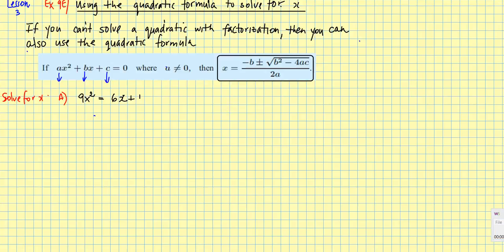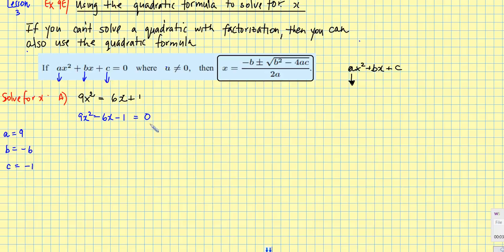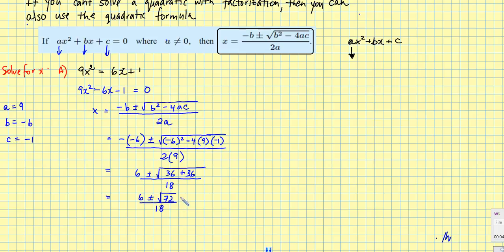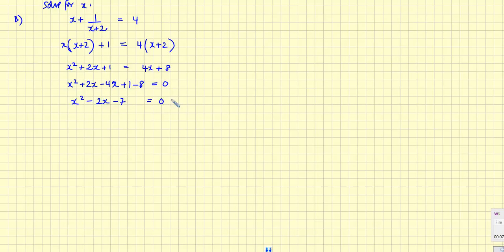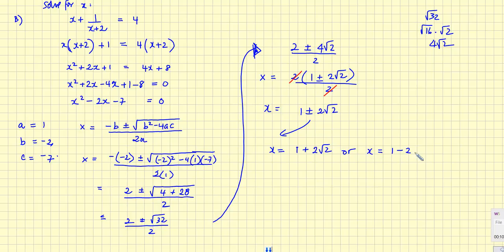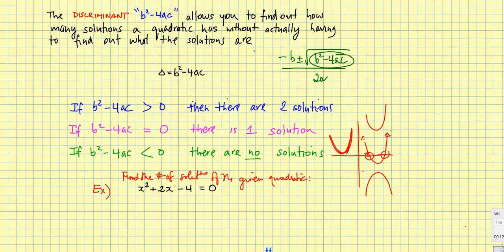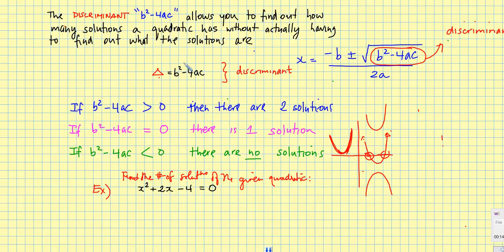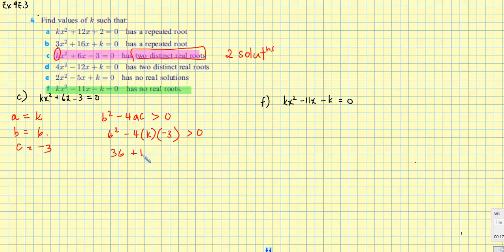Video 15 Quadratic Formula